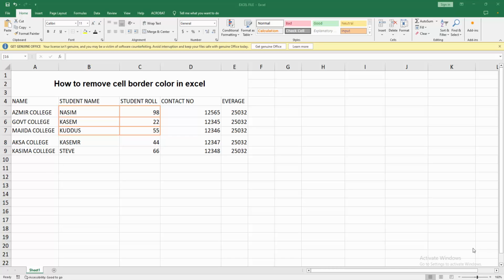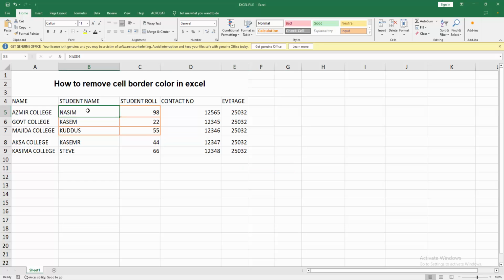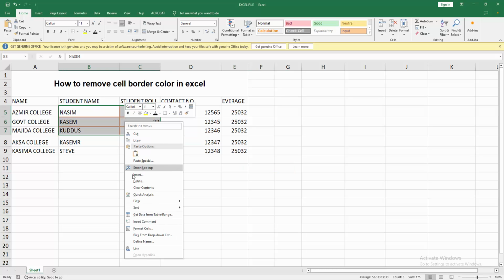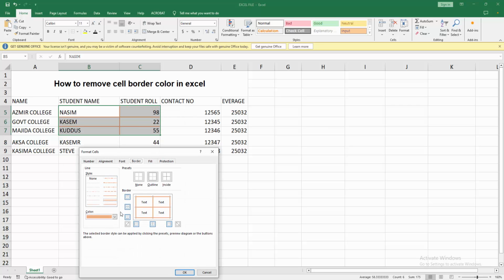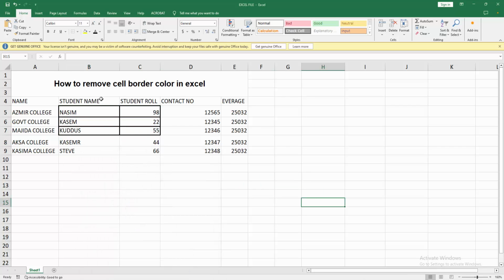How to remove cell border color in excel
Assalamu Walaikum,
In this video I will show you, How to remove cell border color in excel.  Let's get started.